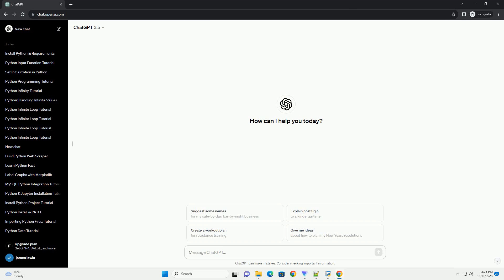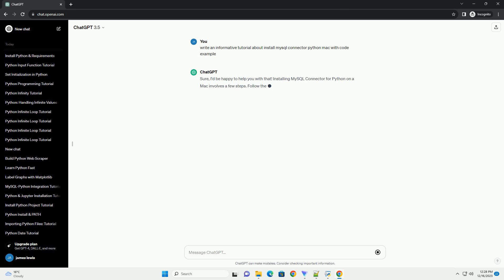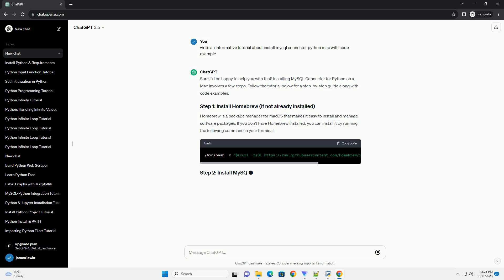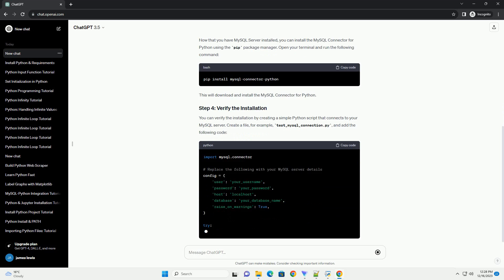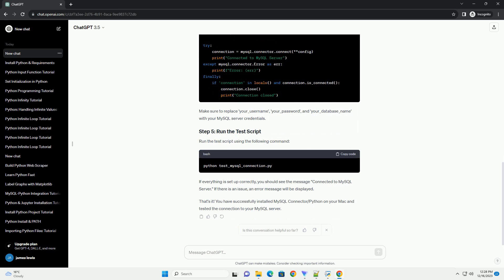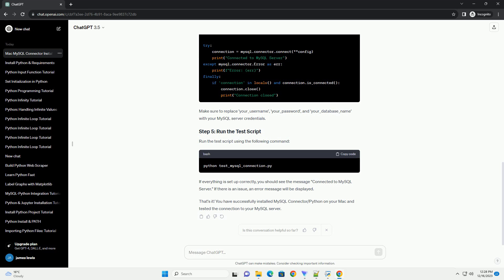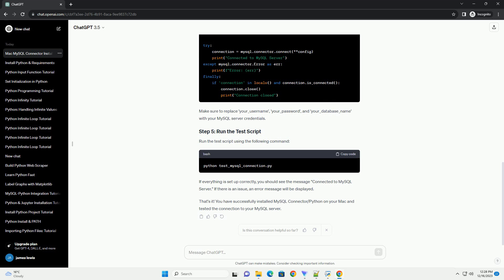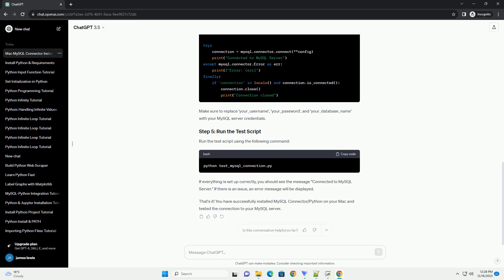install mysql connector python mac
Sure, I'd be happy to help you with that! Installing MySQL Connector for Python on a Mac involves a few steps. Follow the tutorial below for a step-by-step guide along with code examples.
Homebrew is a package manager for macOS that makes it easy to install and manage software packages. If you don't have Homebrew installed, you can install it by running the following command in your terminal:
You can install MySQL Server using Homebrew with the following command:
Follow the instructions after the installation to start the MySQL service.
Now that you have MySQL Server installed, you can install the MySQL Connector for Python using the pip package manager. Open your terminal and run the following command:
This will download and install the MySQL Connector for Python.
You can verify the installation by creating a simple Python script that connects to your MySQL server. Create a file, for example, test_mysql_connection.py, and add the following code:
Make sure to replace 'your_username', 'your_password', and 'your_database_name' with your MySQL server credentials.
Run the test script using the following command:
If everything is set up correctly, you should see the message "Connected to MySQL Server." If there is an issue, an error message will be displayed.
That's it! You have successfully installed MySQL Connector/Python on your Mac and tested the connection to your MySQL server.
ChatGPT